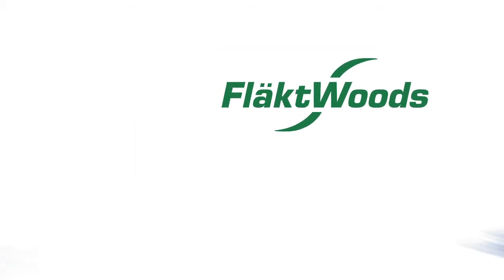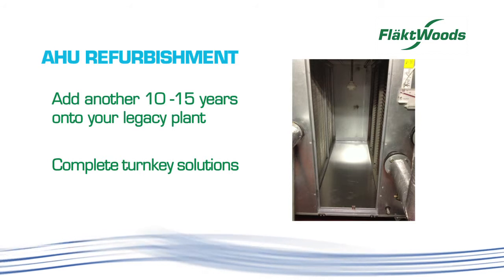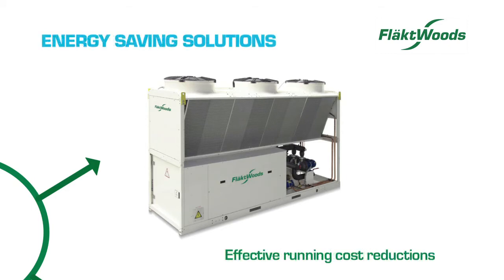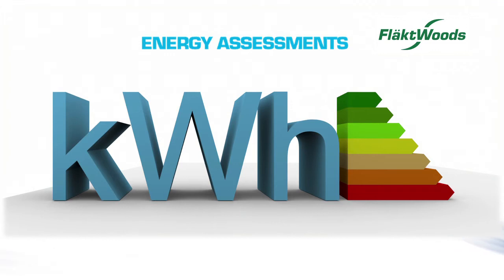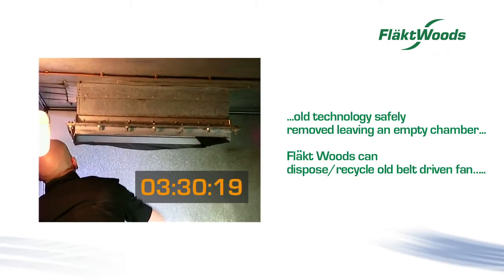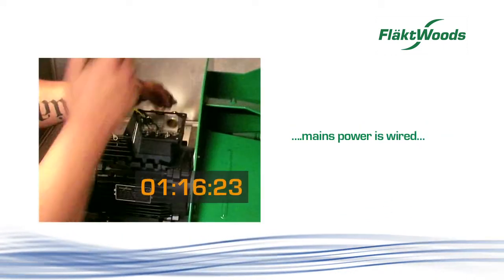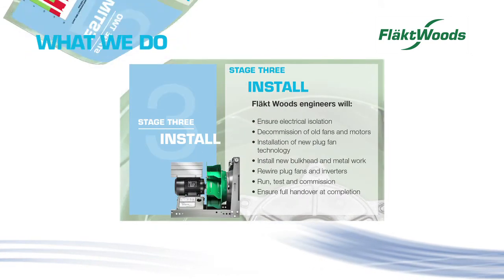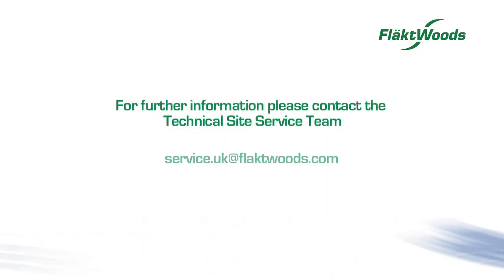FlaktGroup Plug Fan Upgrade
Our After Sales Service team can provide assistance with all you HVAC Products and Systems, Refrigeration Plant and Control Systems.  FlaktGroup demonstrates our simple step of plug fan upgrades for your AHU plant and systems, saving you money with quick and easy install.